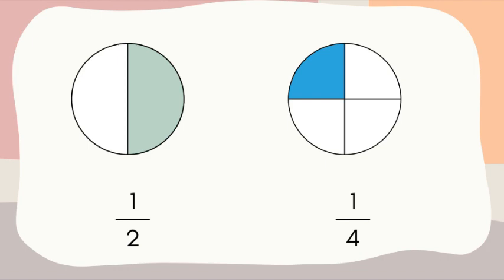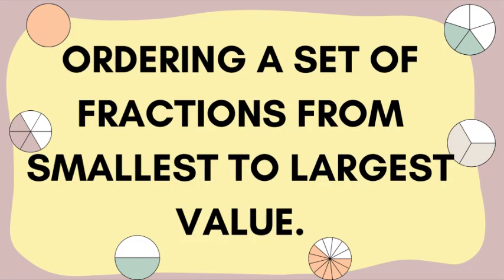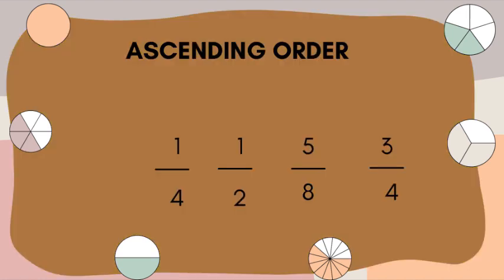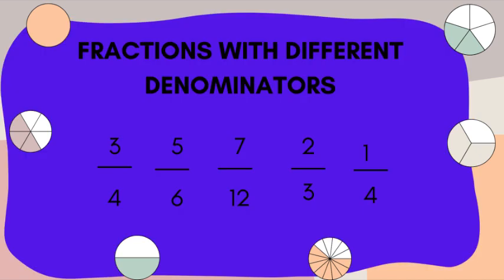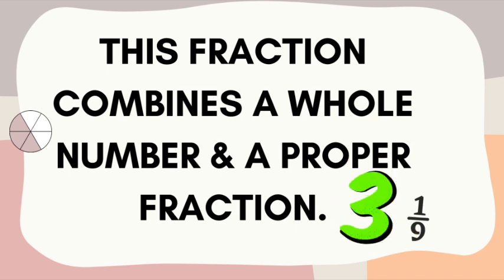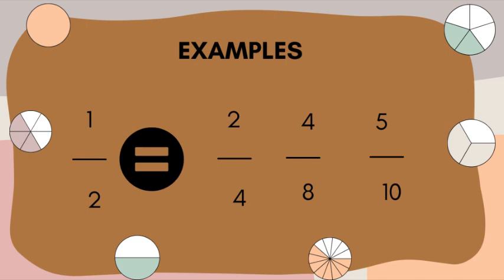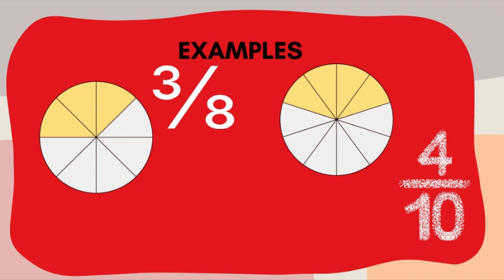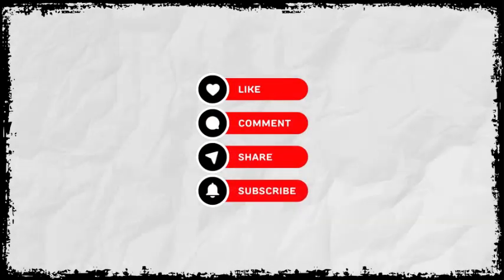Fractions Simplify Prep for PEP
types of fractions, Ascending & descending, mixed, improper, equivalent & proper fractions